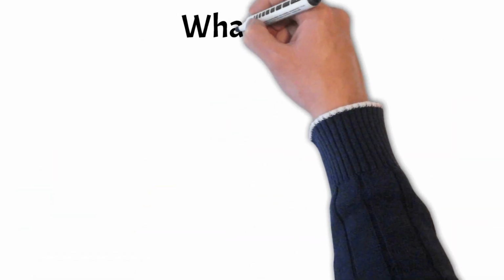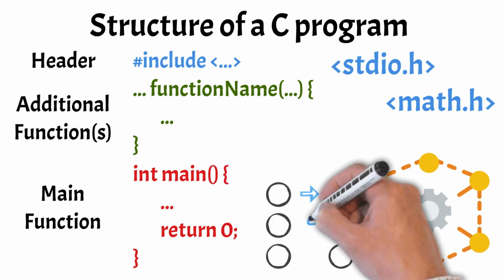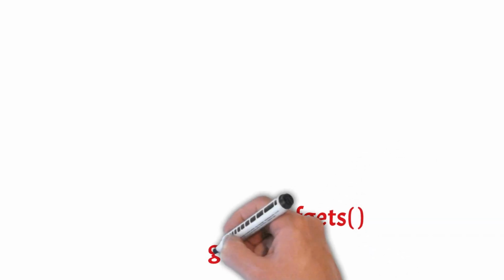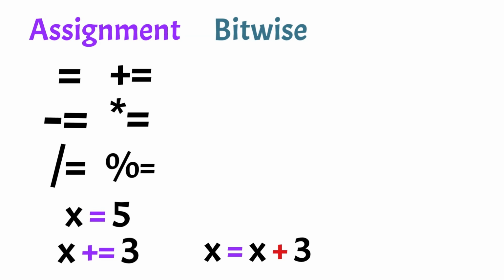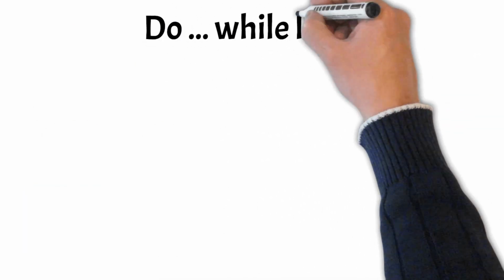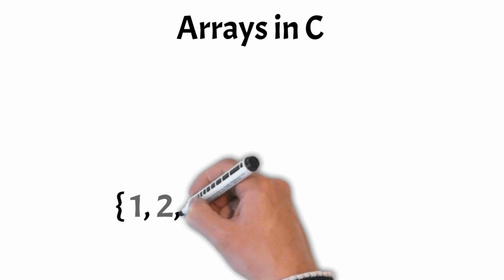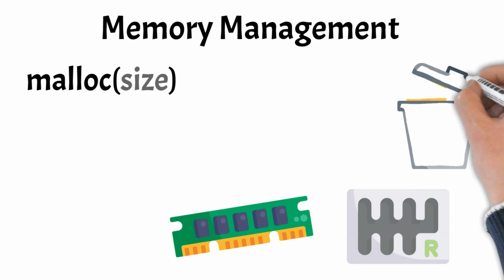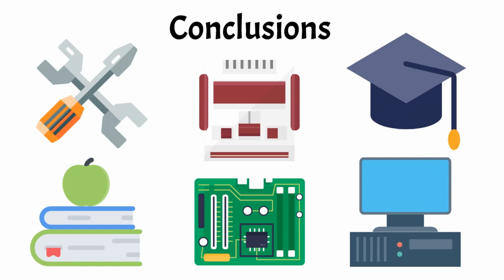C Programming Language Overview: Features, Syntax & Uses | How It Works & Why It's Still Relevant?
C is one of the most powerful and widely used programming languages, forming the backbone of many modern technologies. But what makes it so special? In this tutorial, we break down C programming basics, from its core features to how it executes code and why it's still highly relevant today.

📌 Chapters Covered:
- What is C?
- What is C used for?
- How is C code executed?
- Structure of a C program
- Data types, variables & operators
- Control structures: if-else, loops (for, while, do...while)
- Functions, pointers & memory management
- Arrays, input/output & the C Standard Library
- Advantages & challenges of using C

Timestamps:
0:00 - Intro
0:23 - What is C?
1:17 - What is C used for?
2:02 - How is C code executed?
2:47 - Structure of a C program
3:42 - Data types in C
4:45 - Variables
5:35 - Input/Output
7:16 - Operators
10:36 - Control Structures
11:11 - For loop
11:49 - While loop
12:27 - Do ... while loop
13:12 - Conditional Statements
14:07 - Break & Continue Statements
14:43 - Comments
15:29 - Arrays
16:29 - Functions
17:28 - Pointers
18:11 - Memory Management
19:07 - C Standard Library
20:12 - Advantages & Challenges of C
20:59 - Conclusions
21:39 - Outro